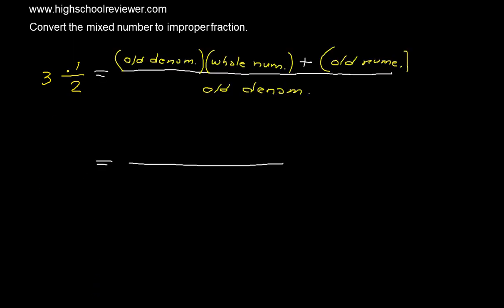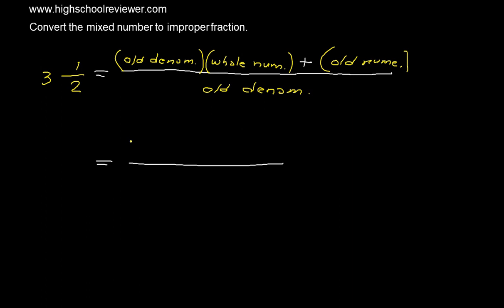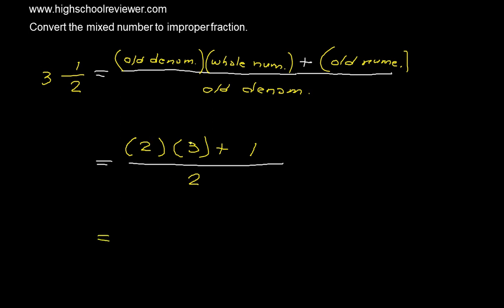Mixed Numbers to Improper Fractions - 2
This is the second video tutorial about Mixed Numbers to Improper Fractions. In changing mixed numbers to improper fractions, for the new numerator you have to multiply the old denominator by the whole number and their product will be added by the old numerator. And for the new denominator, just copy the old denominator.